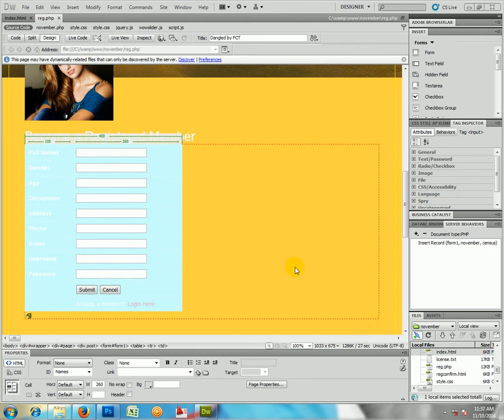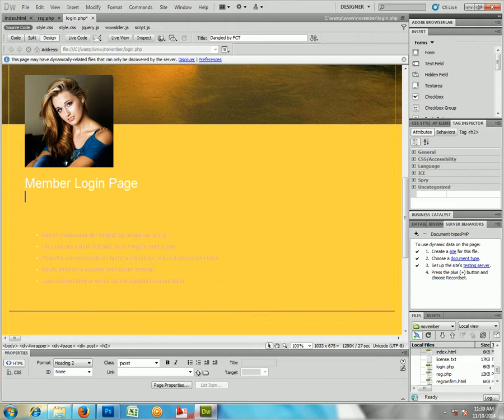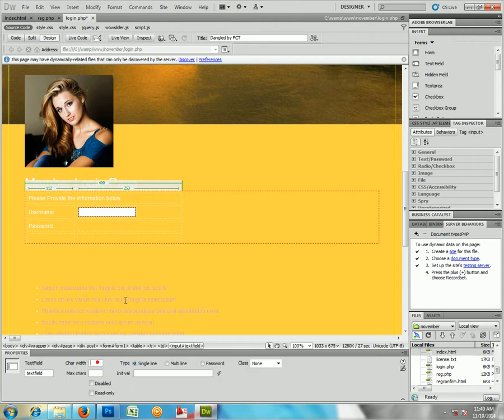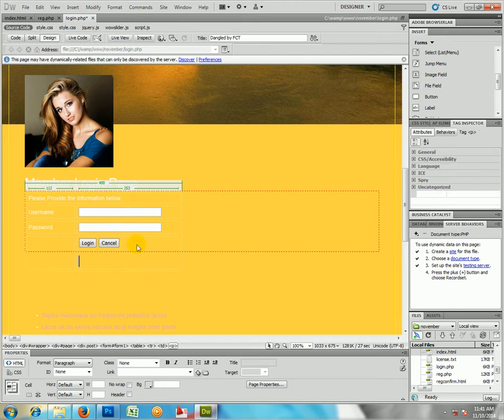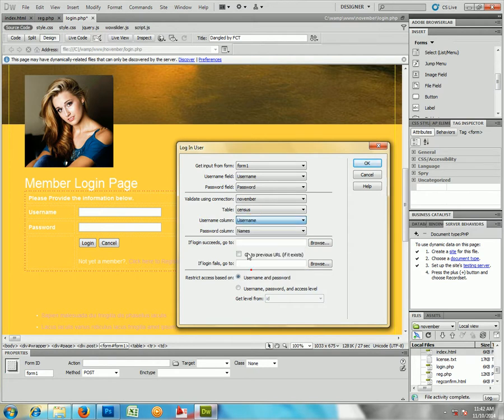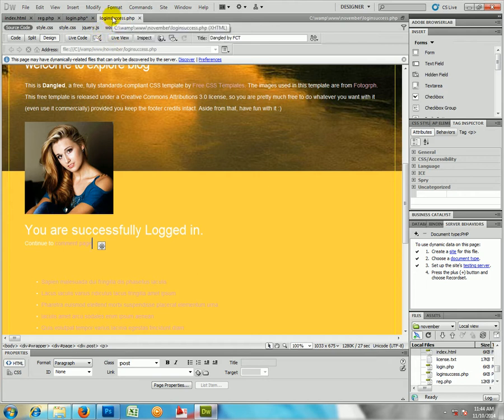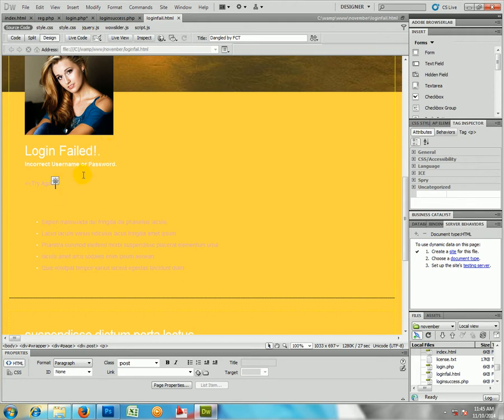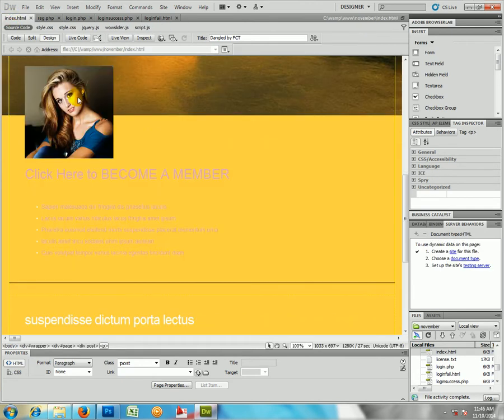php 4 HOW TO CREATE LOGIN USER